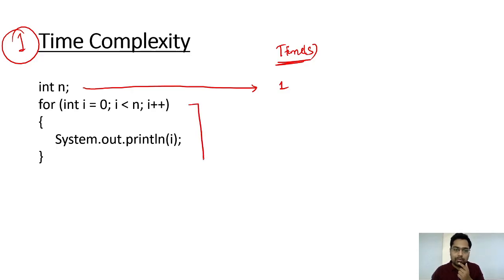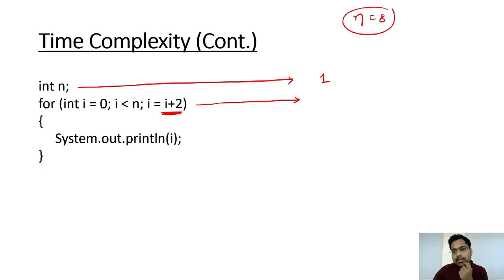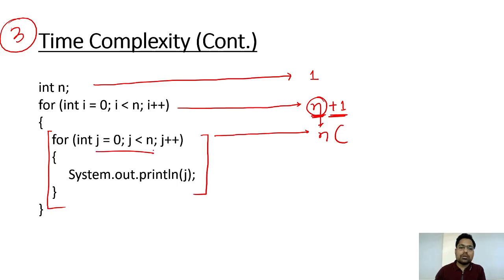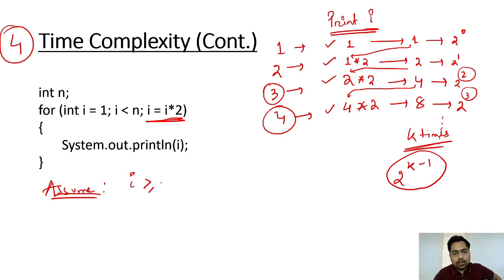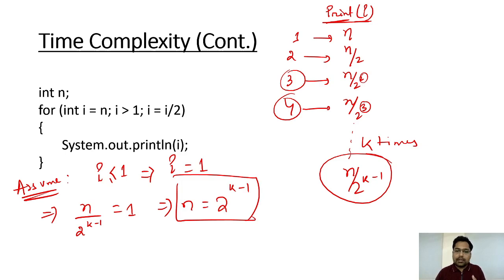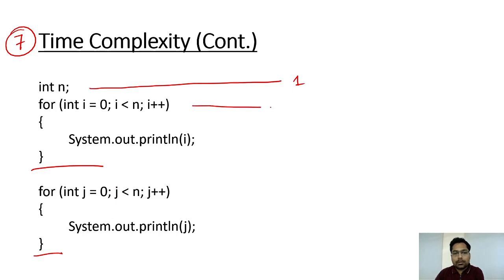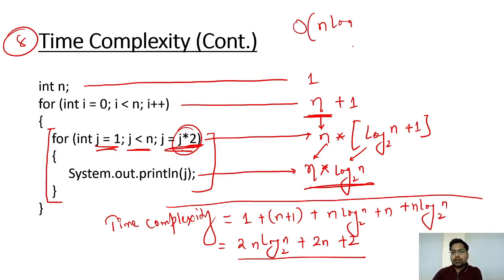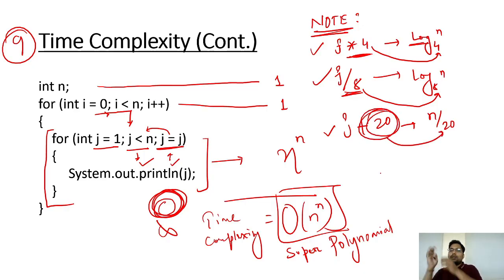Algorithm Design | Time Complexity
Algorithm Design
Time Complexity